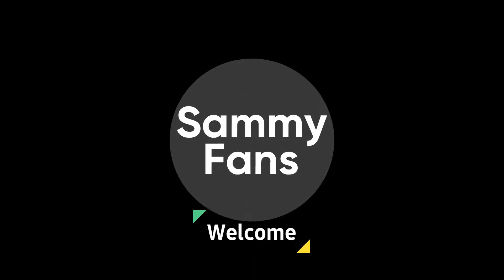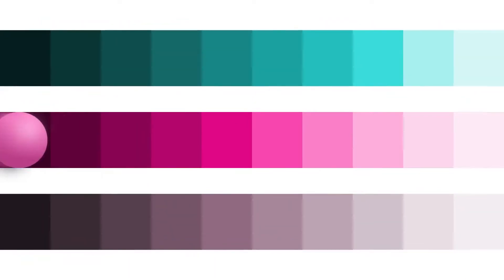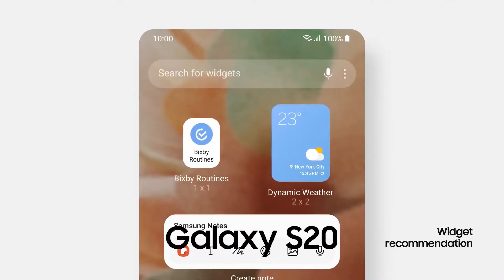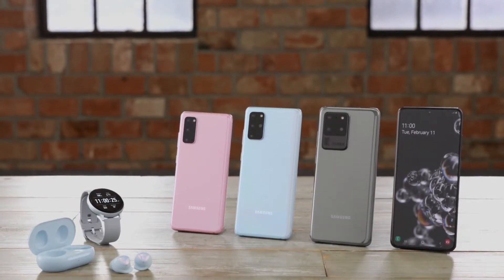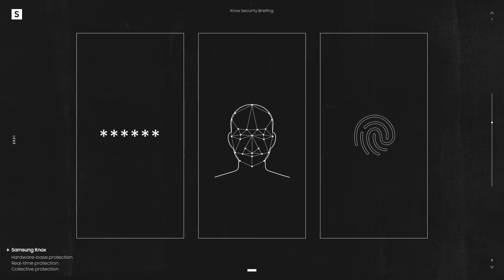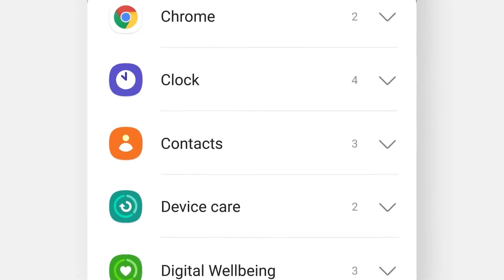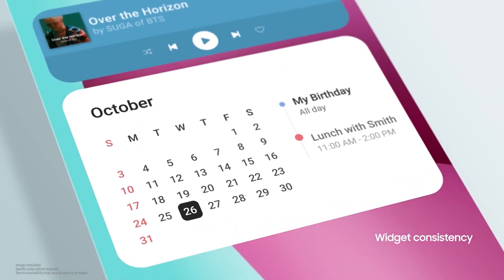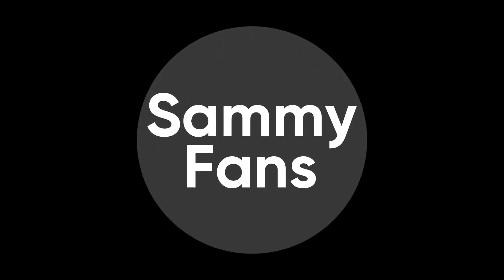Galaxy S20 stable Android 12 One UI 4.0 update coming soon | Samsung